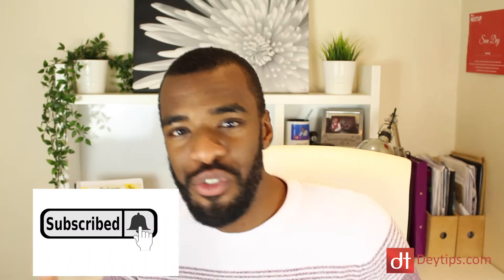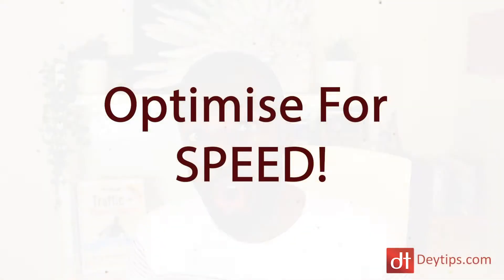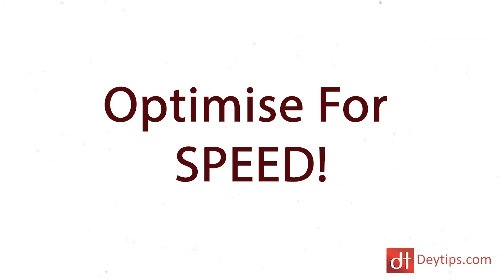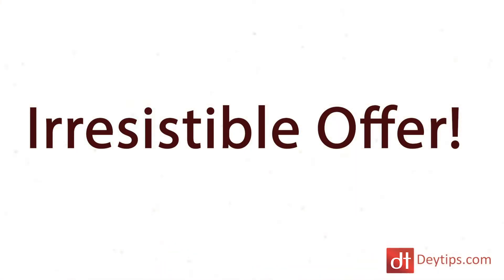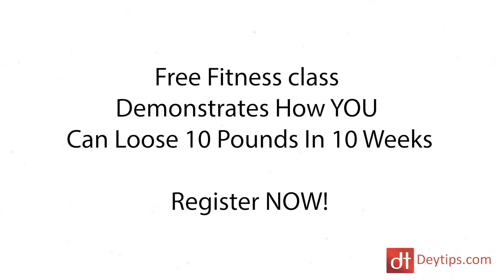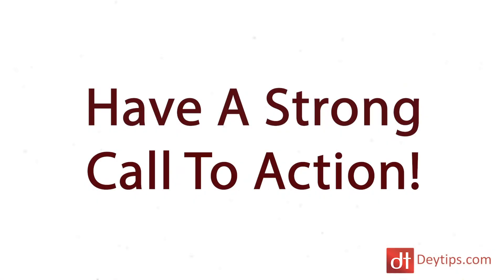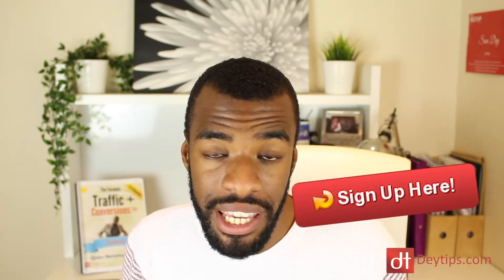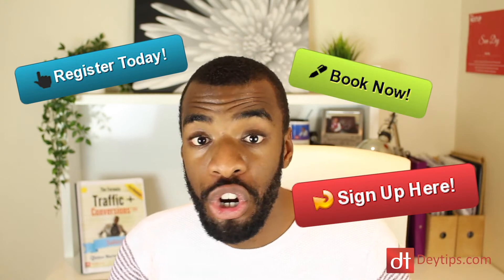Creating HIGH CONVERTING Landing Pages With 5 Simple Tips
Creating high converting landing pages with 5 simple but effective tipsand tricks

Creating high converting landing pages is not as difficult as we sometimes make it out to be. You need to ensure that a few really basic things are in place that canreally impact your landing pages conversion rate and with just a few tweaks you could potentially boost your landing page conversions but 10, 20 or even 30 percent and upwards.

If youare struggling to create landing pages that convert then this is the video for you.